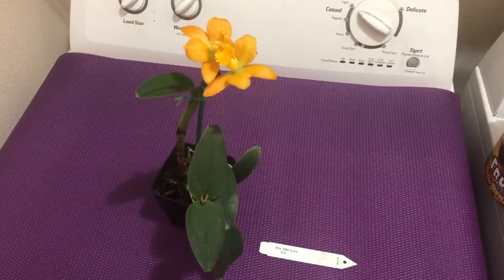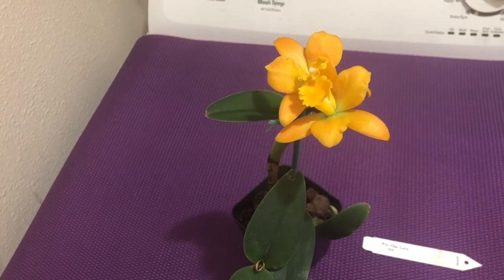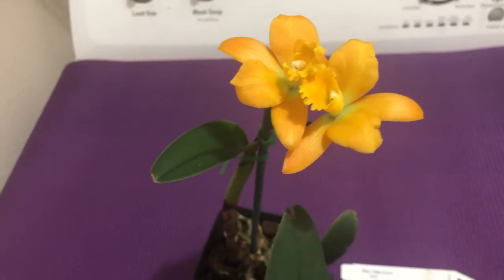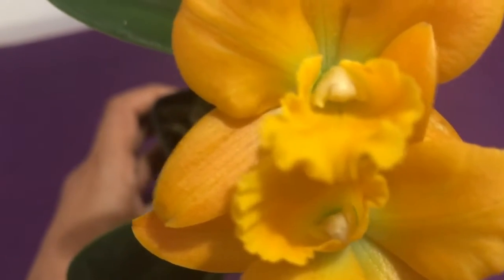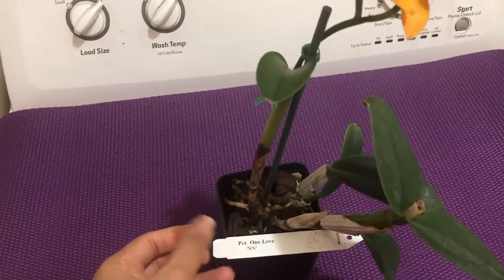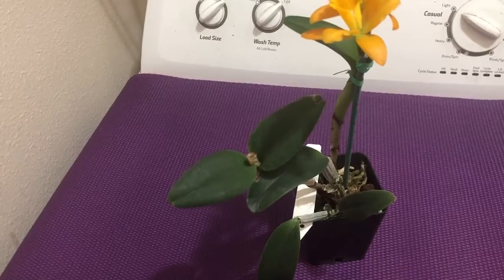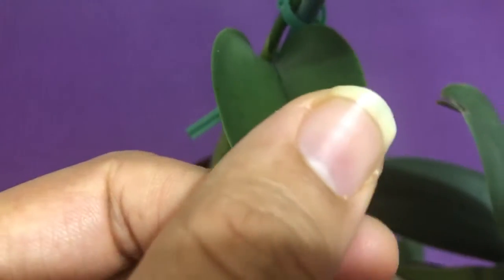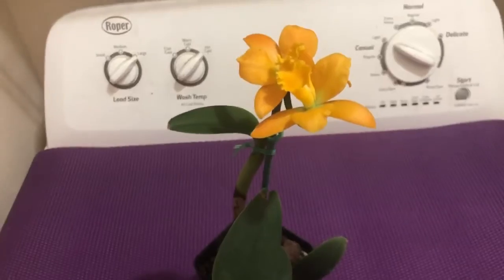Cattleya pot one love “NN” - update on the rich yellow colored flowers!